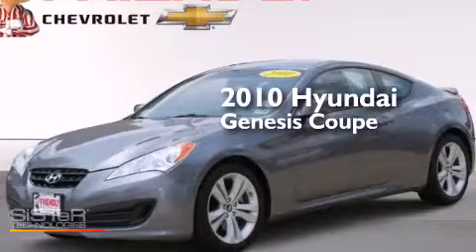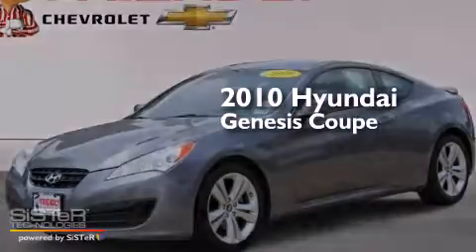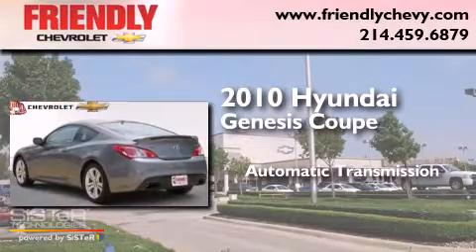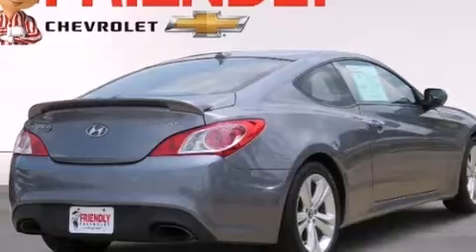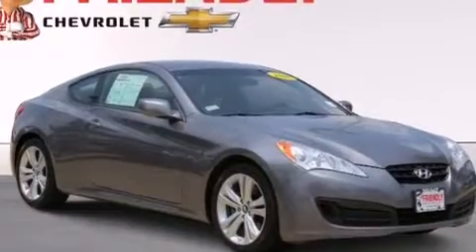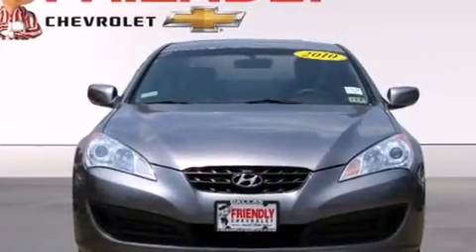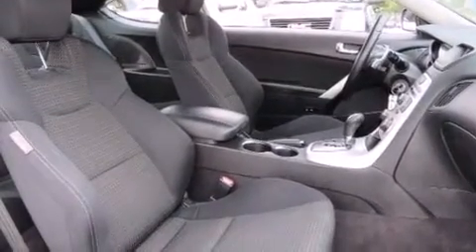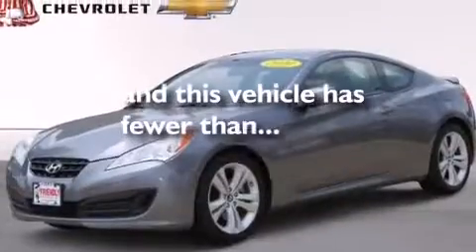2010 Hyundai Genesis Coupe Irving TX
Year : 2010
 Make : Hyundai
 Model : Genesis Coupe
 Engine : 2.0L DOHC MPFI 16-Valve Turbocharged I4 Engine
 Trans . : Automatic
 Exterior : Silver
 Miles : 49,893
 Interior : Unspecified

 2010 Hyundai Genesis Coupe Dallas TX